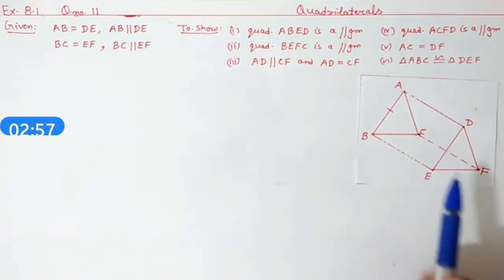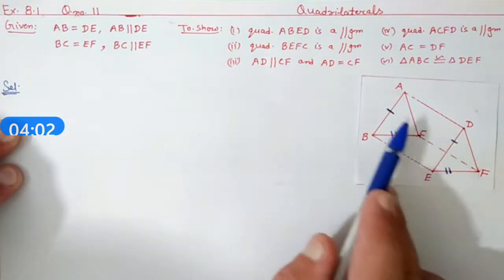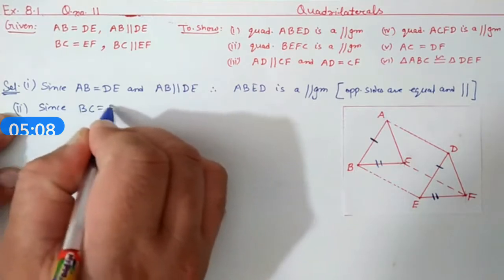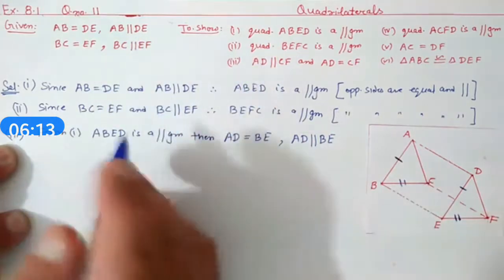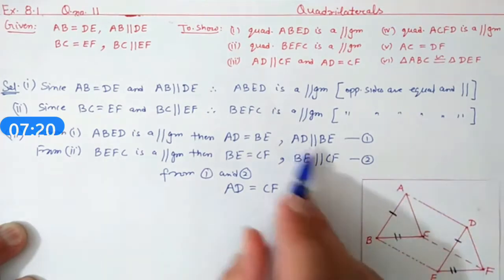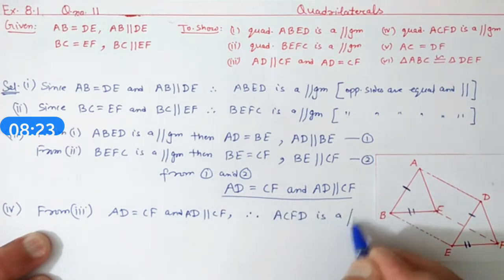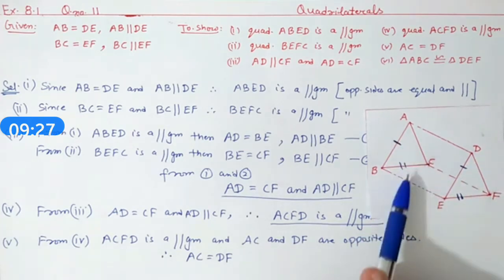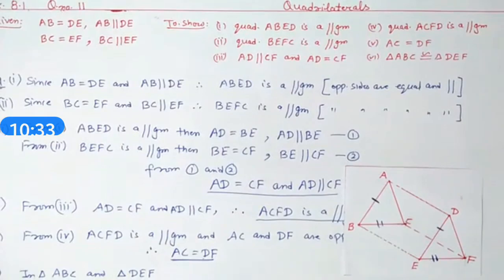Question 11 of exercise 8.1